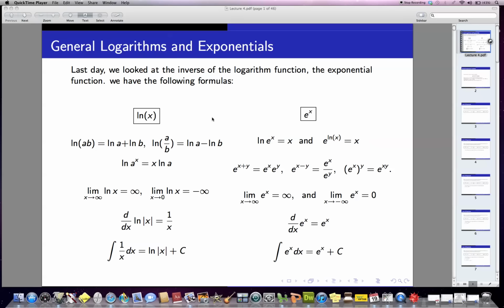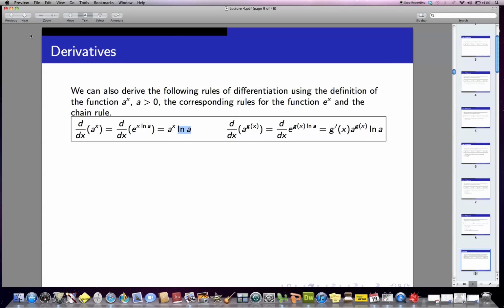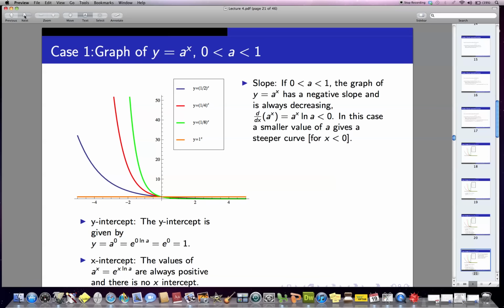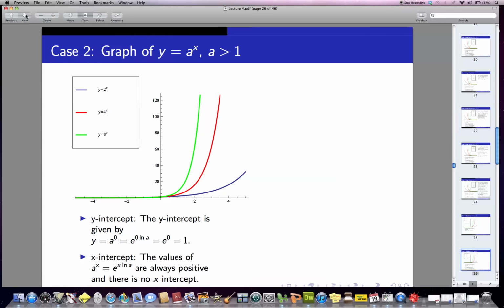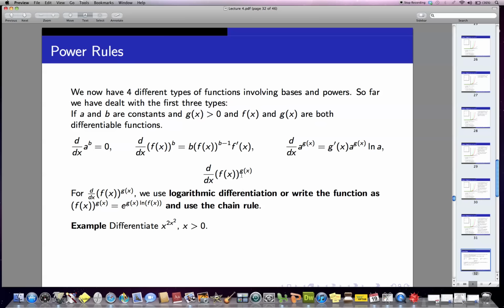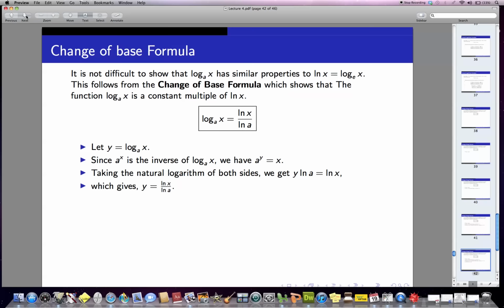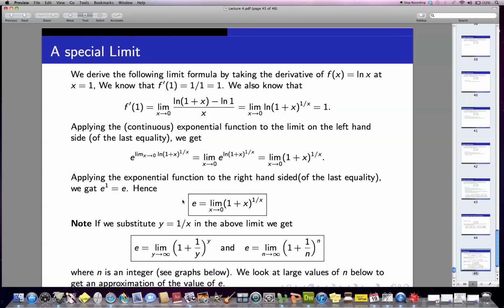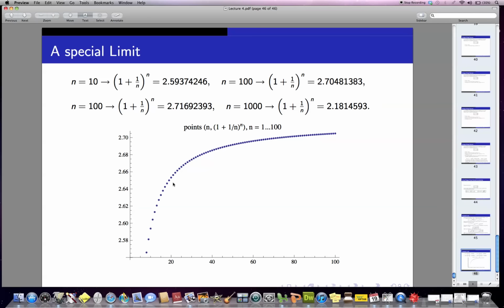Preview Lecture 4, Calculus II, Gen Logarithm and Exponential Functions.